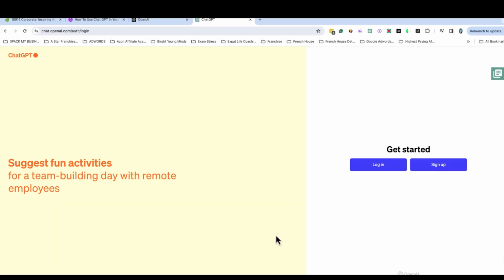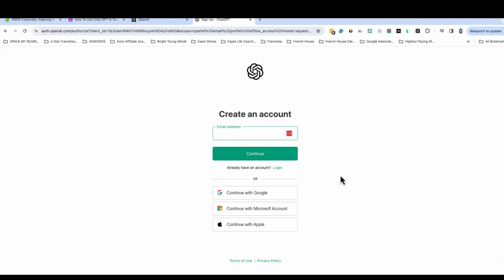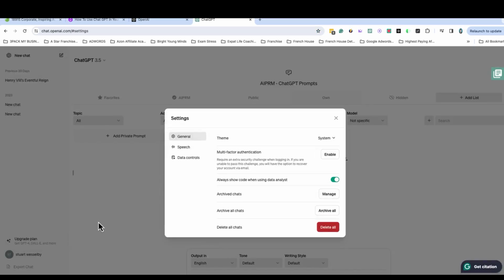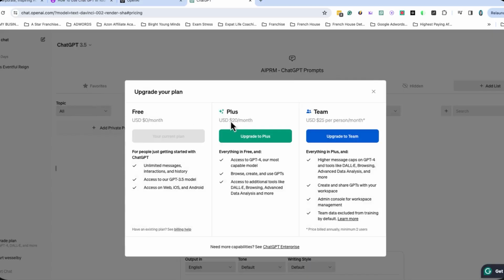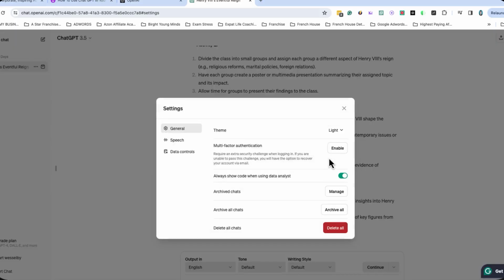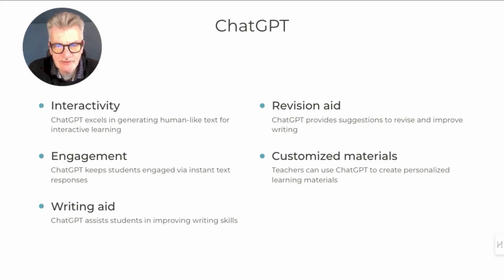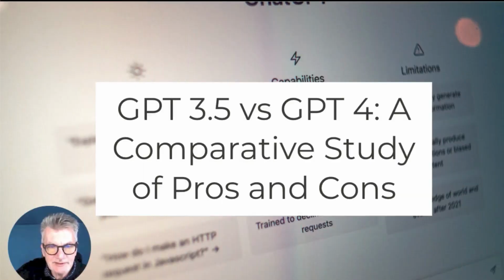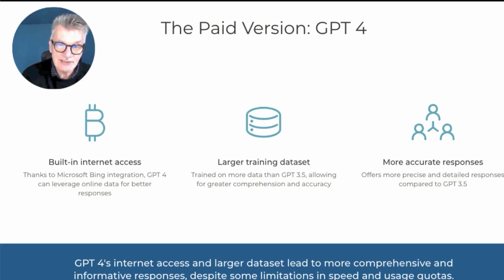Exploring AI in Education: ChatGPT, Bard, Claude 3 & GPT-4 Explained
Welcome to the Classroom of Tomorrow! In this video, we explore how Artificial Intelligence (AI) is shaping the future of education, productivity, and creativity. Specifically, we’ll focus on ChatGPT and other advanced AI models, showing you how they can transform the way you learn, work, and solve problems. Whether you're a student, teacher, professional, or simply curious about AI, this video is packed with valuable insights to help you understand and use these cutting-edge tools effectively.

How to Set Up ChatGPT – A step-by-step tutorial on getting started with ChatGPT, including how to create an account, customize settings, and begin using this revolutionary AI tool.

A Comprehensive Guide to Getting Started with ChatGPT – Learn how to make the most of ChatGPT, from crafting better prompts to optimizing your experience for maximum efficiency.

Introduction to Bard, Claude 3, and Perplexity – Explore alternative AI models, their capabilities, and how they stack up against each other in solving different tasks.

GPT 3.5 vs GPT 4: A Comparative Study of Pros and Cons – Discover the differences between GPT 3.5 and GPT 4, including their strengths and weaknesses for different applications, and which one might be the best fit for your needs.

👉 This video is just a sneak peek from our full course: “Classroom of Tomorrow: Using AI and ChatGPT”